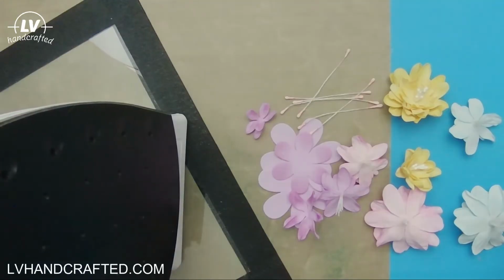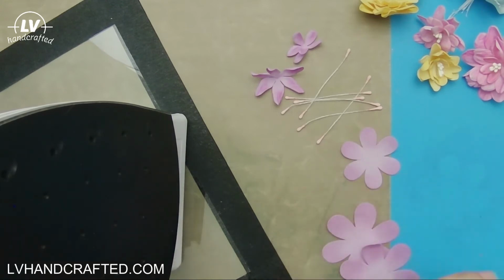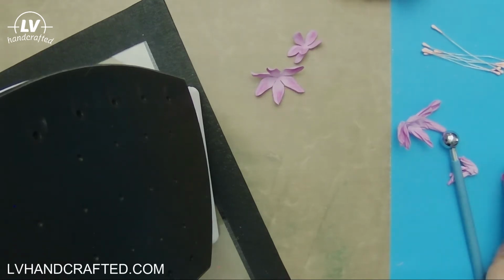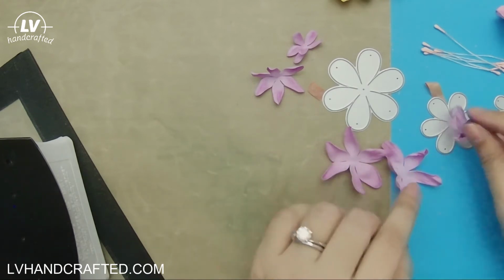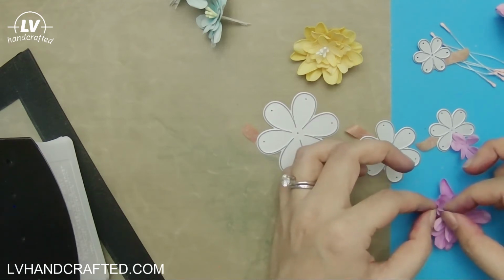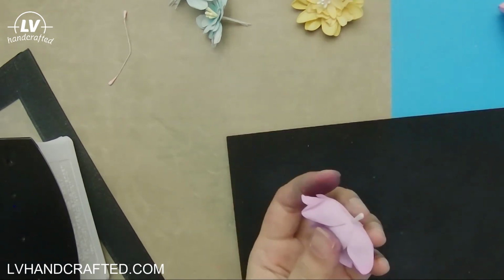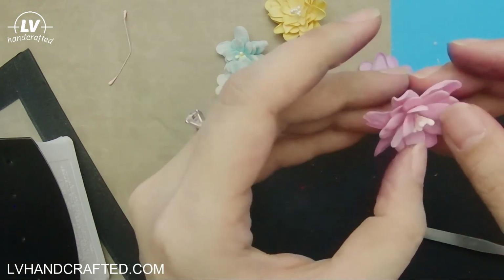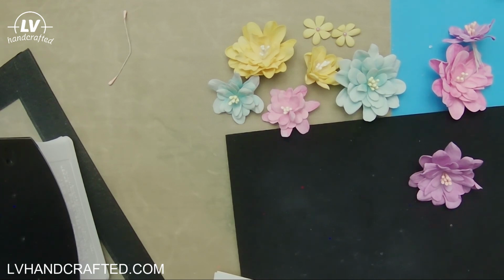Foam Flower Forming - Crafter's Companion Box Kit #13 - Flower Forming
Flower forming with foam (or foamiran) is a first for me. I was excited but also a little nervous to try this new method--especially since it involves a hot iron. After my first flower, I was hooked! I've since purchased a couple of different flower foams from different companies so I can compare and contrast before settling on a brand. It really is amazing how realistic your flowers look.

I've purchased several Crafter's Companion Box kits from a variety of places, but it looks like Scrapbook.com is offering the widest selection at the moment. Some of the older boxes (like this one) may not be available any longer.

| PRODUCTS I USED IN THIS VIDEO |
|    Where to find Crafter's Companion Box Kits:                        |

If you enjoy my channel, consider supporting me in any of the following ways:

Your support helps me continue creating content. Thank you!!